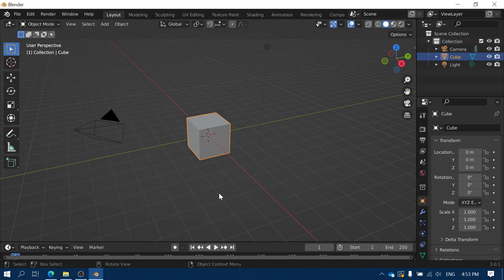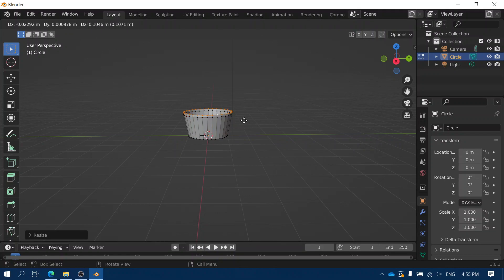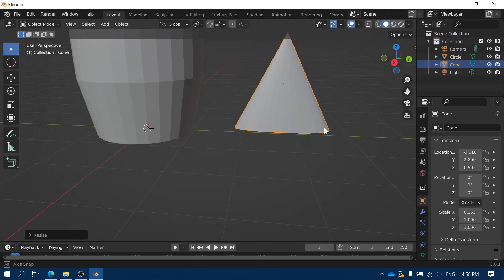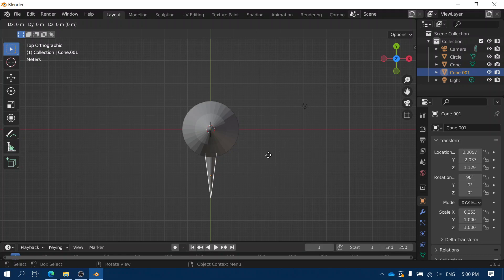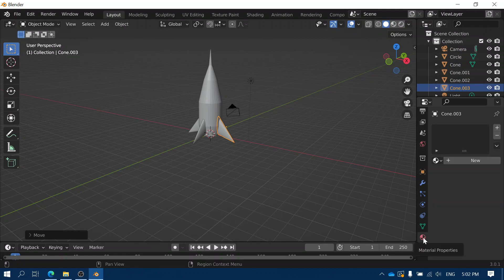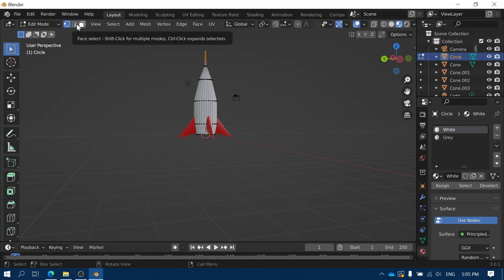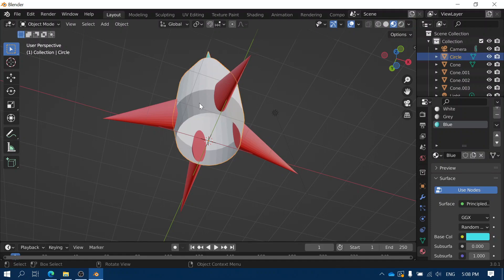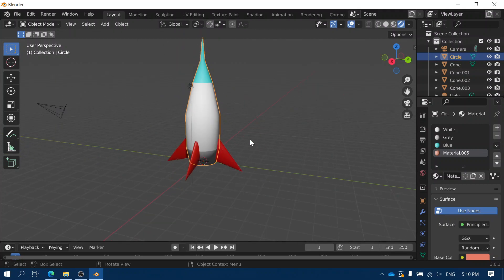Making a rocket in Blender.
A video for absolute beginners, showing how to make a rocket using simple shapes and a tiny bit of mesh editing.